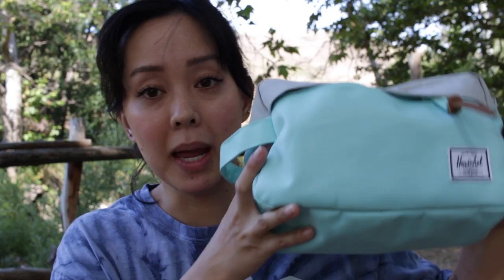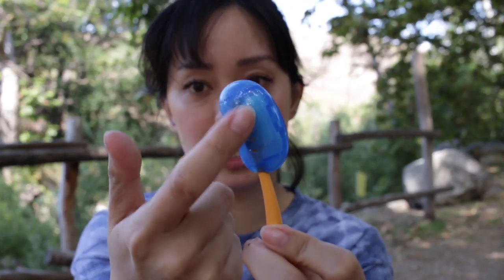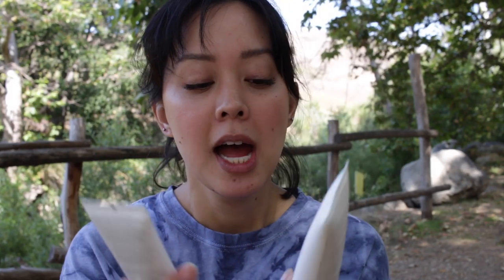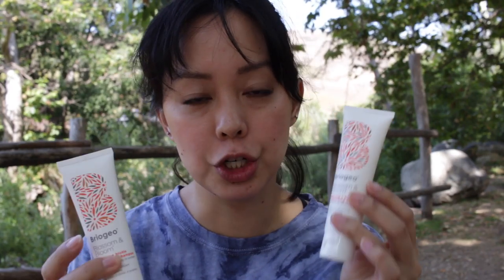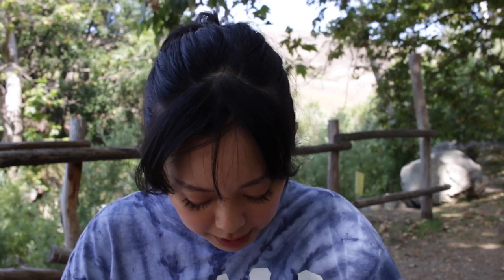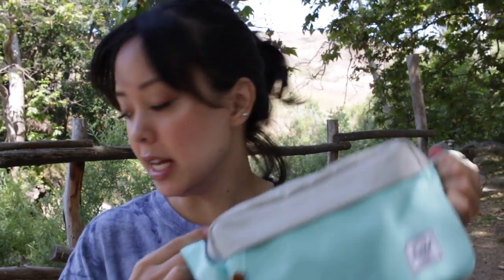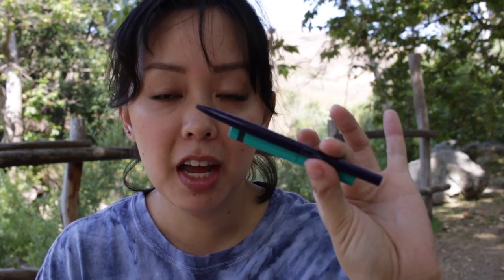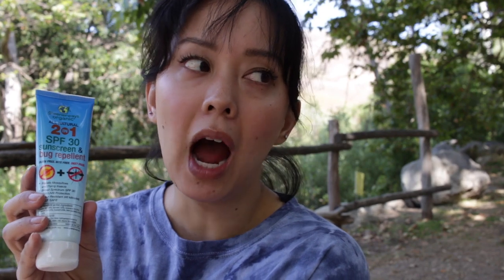what I packed for camping in a yurt ⎮ skincare and makeup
Beauty products I brought with me while camping in a yurt to help me stay fresh and somewhat put together. As I mention in the video I over packed because I wanted to have the option to get fully clean and put together if I wanted or needed to. I did not use most of the makeup I brought with me.

come say hello!

★ my skincare kit w/ PCA Skin ("SEREIN19" gift w/ purchase)
★ Amazon Favorites

PRODUCTS MENTIONED
- toiletries bag (similar)
- mirror (preferred one
- PCA sheer tint & sheer tint eye ("SEREIN19" gift w/ purchase)
- Gabriel liquid radiance in rose gold

PCA skin full size SPF 30 w/ $150 Purchase → use "SEREIN19"